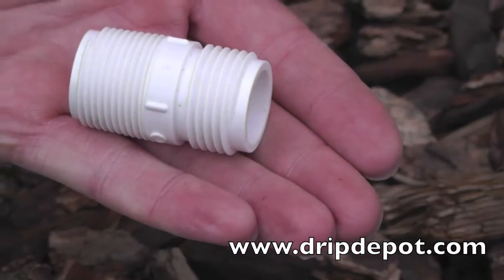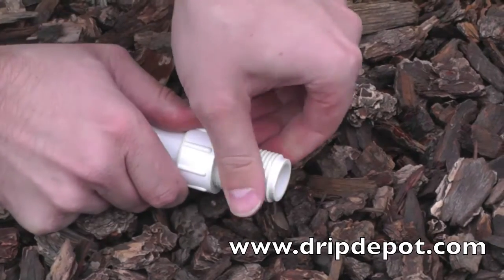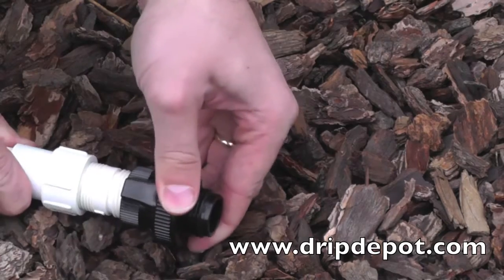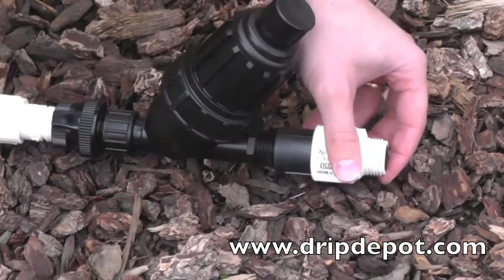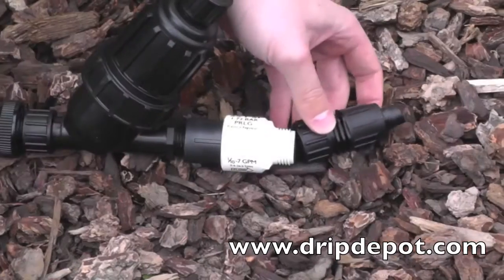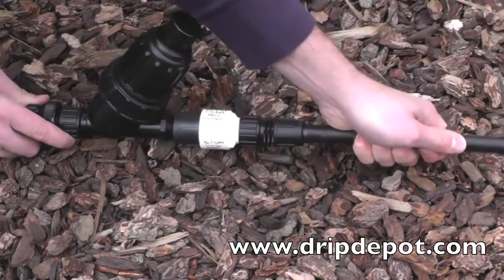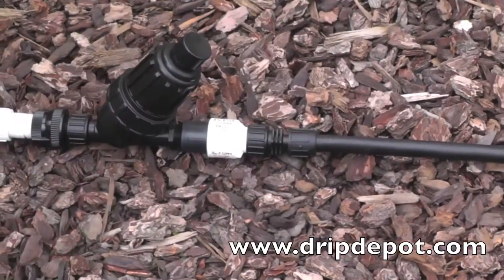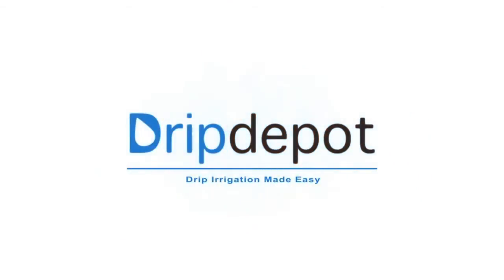How to Convert PVC Pipe Threads to 3/4" Hose Threads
This video uses a 3/4" male pipe thread x 3/4" male hose thread adapter to convert PVC pipe threads to hose threads that can accept standard hose threaded drip irrigation head assembly parts.